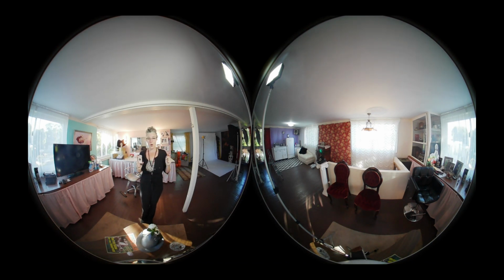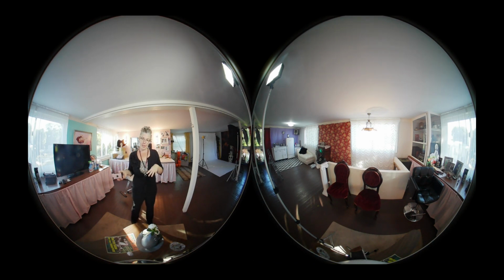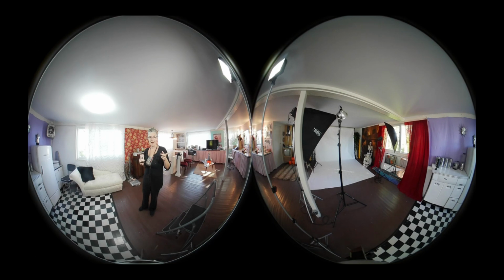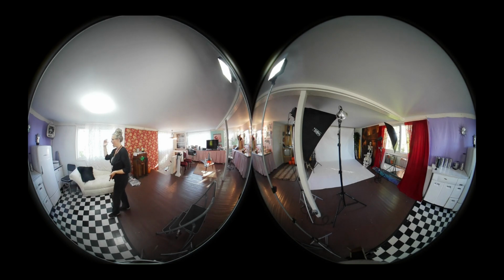350VR Studio Tour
Check out Vintage Girl Studios!